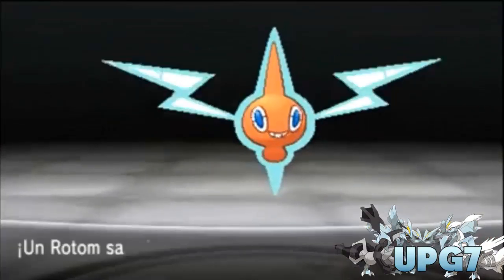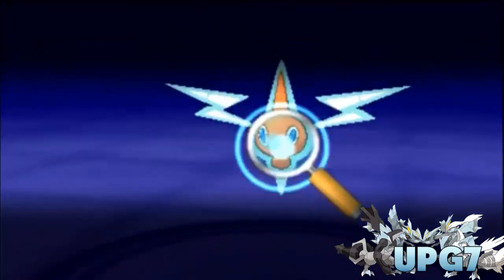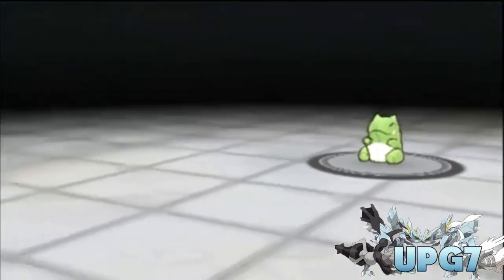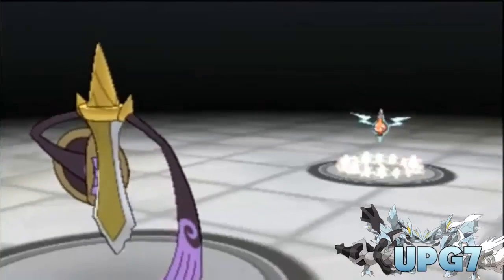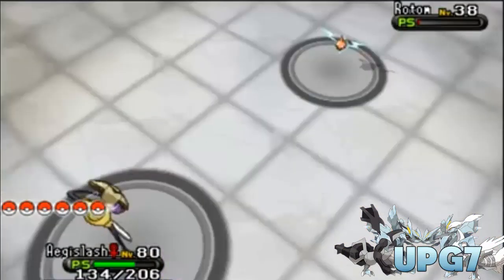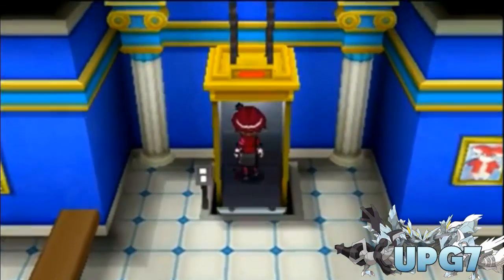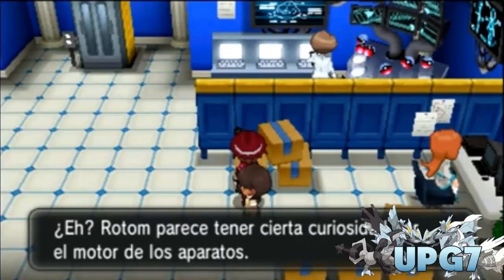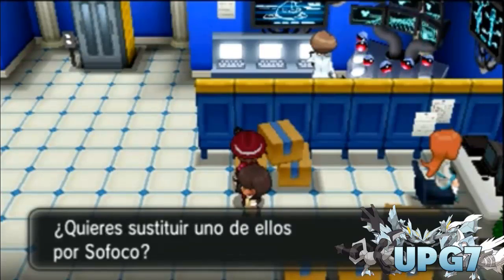Pokemon X And Y-Where To Find Rotom+How To Change Its Forms!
Skype:UltimatePokeGamer7
Songs If Used-